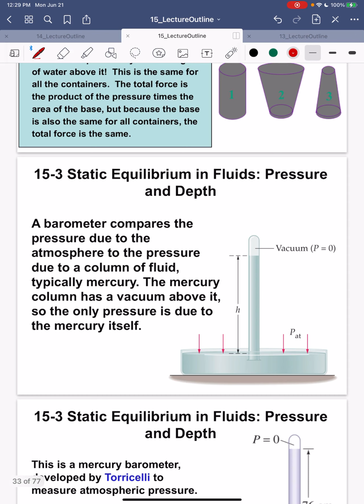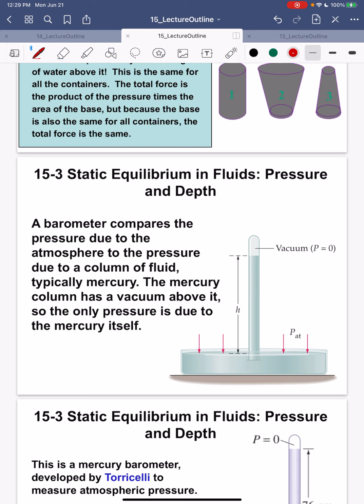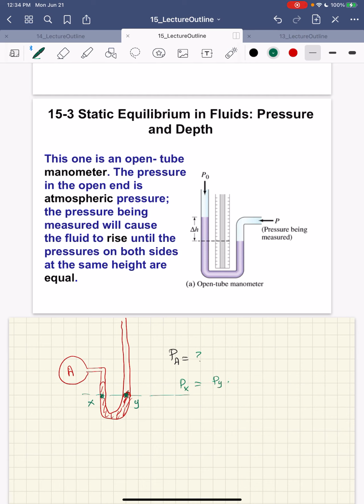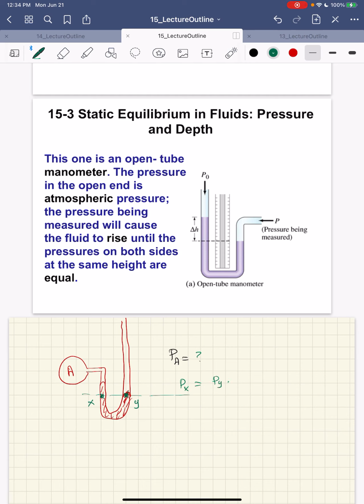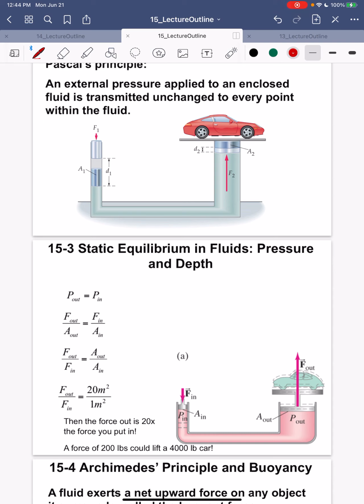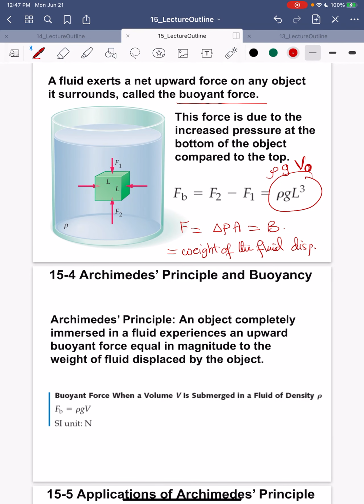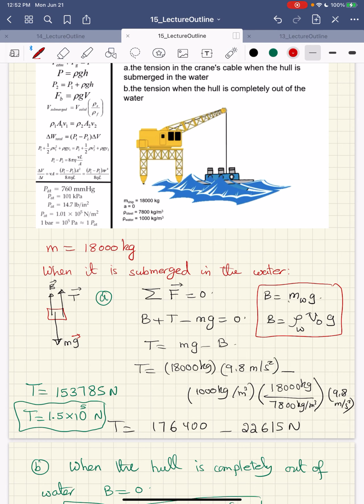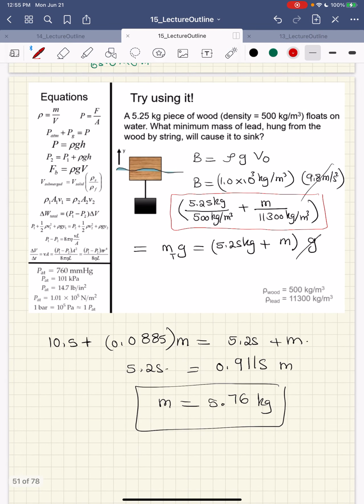Ch 15B Fluids